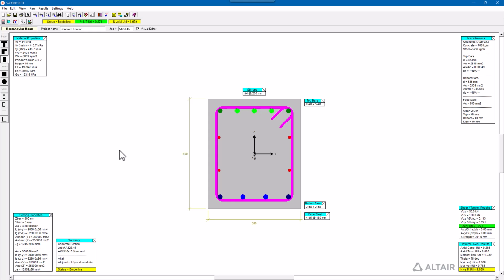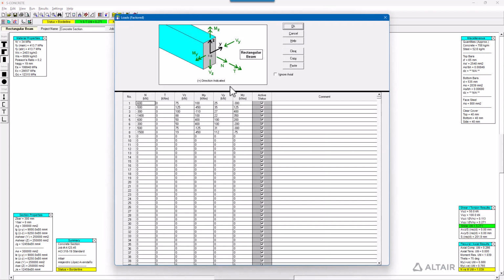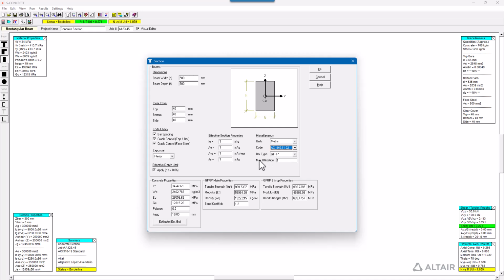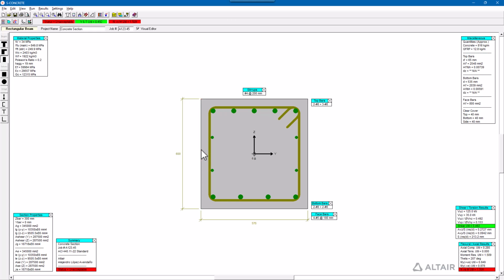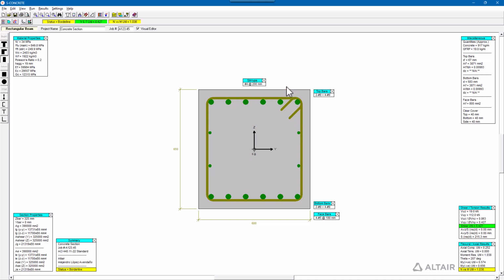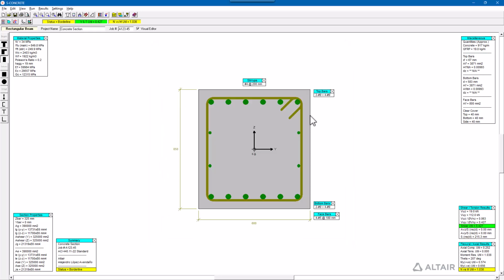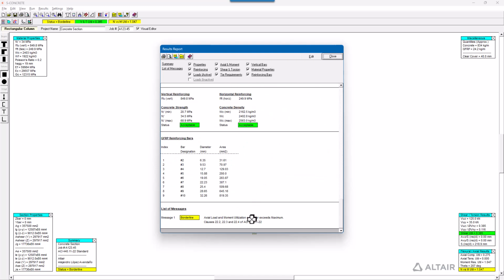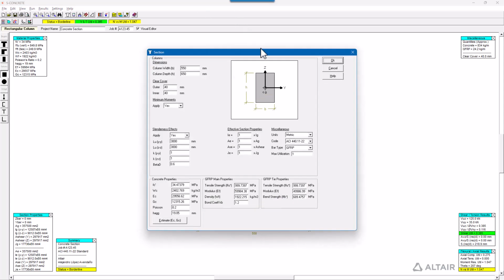Glass Fiber Reinforced Polymer (GFRP) Reinforced Concrete Section Design in Altair® S-CONCRETE™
In this video we will explore how S-CONCRETE can be used to quickly, and accurately verify and optimize your GFRP Concrete Design using ACI 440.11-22 specifications.  We will look at both beam section, and column section design.